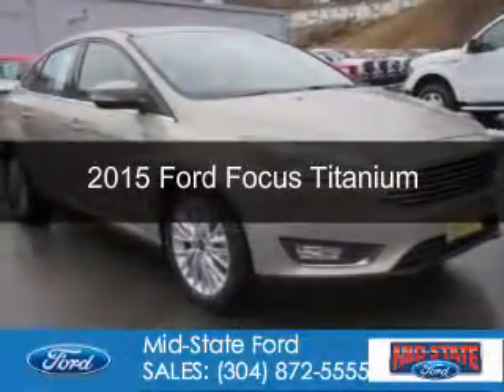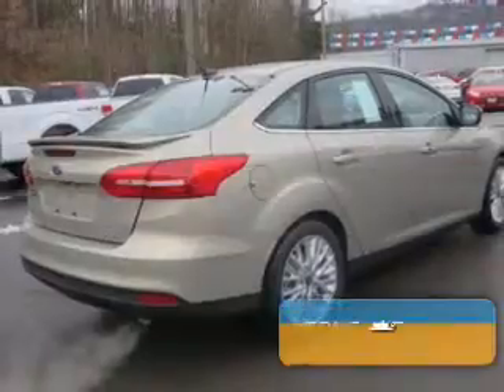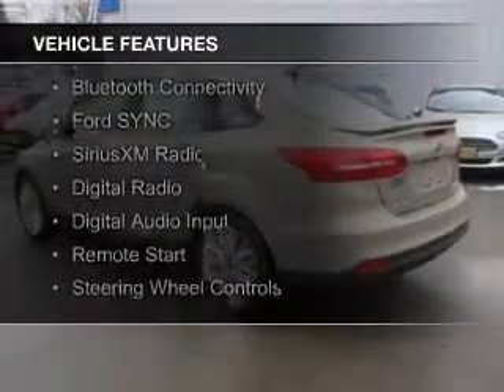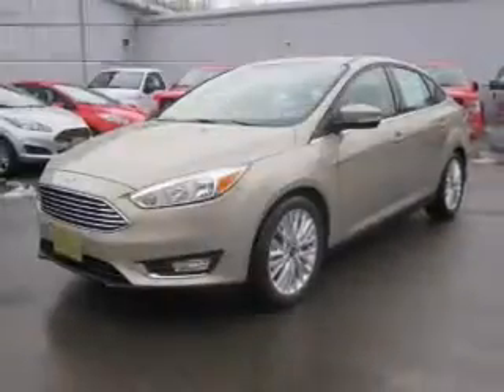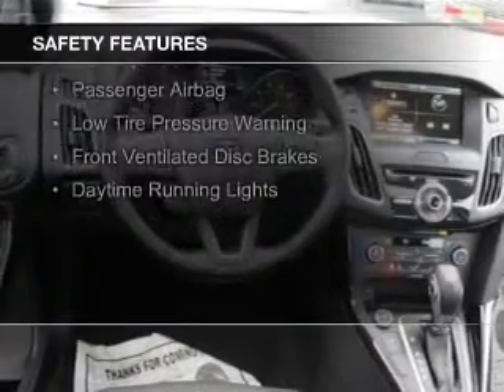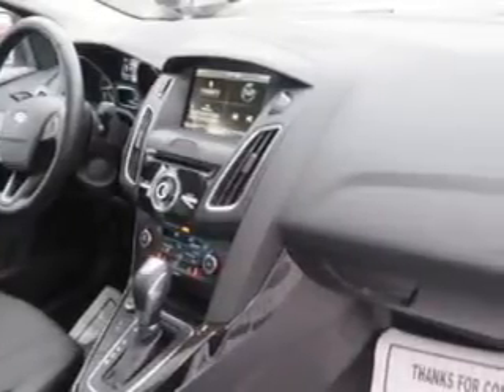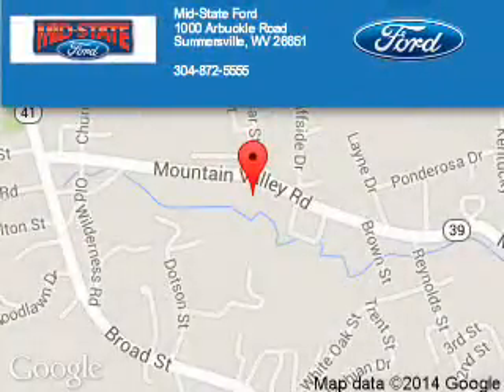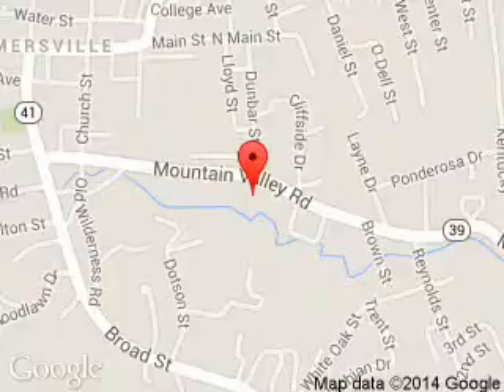2015 Ford Focus - Summersville WV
Phone:
Year: 2015
Make: Ford
Model: Focus
Trim: Titanium
Engine: 2.0 liter inline 4 cylinder 16 valve
Transmission: 6-Speed Automatic with Auto-Shift
Color: Silver
Mileage: 0
Address:
1000 Arbuckle Road